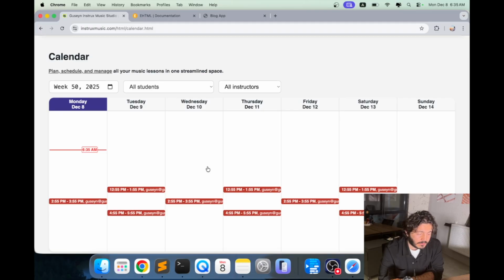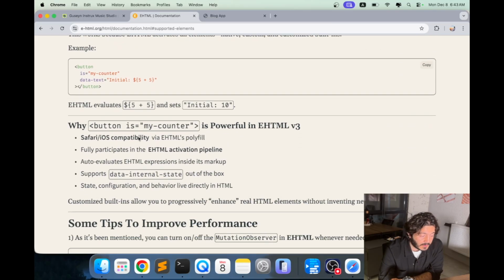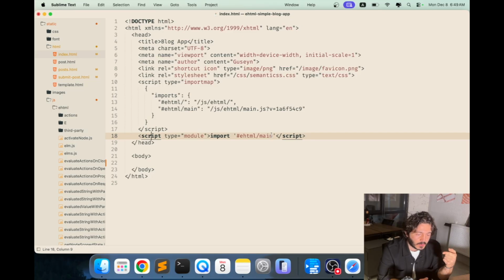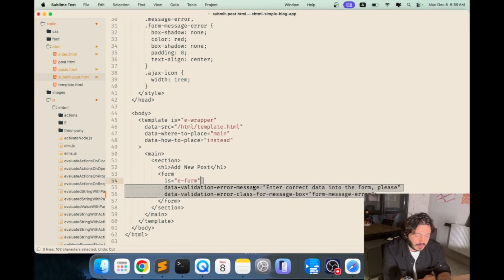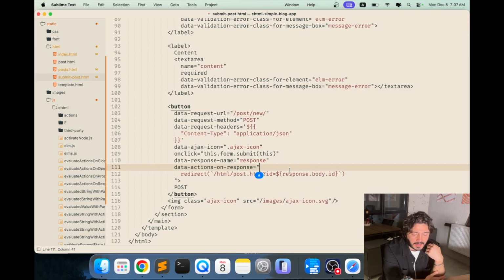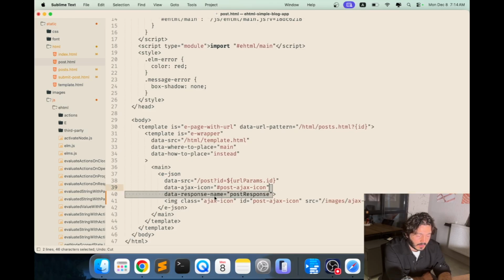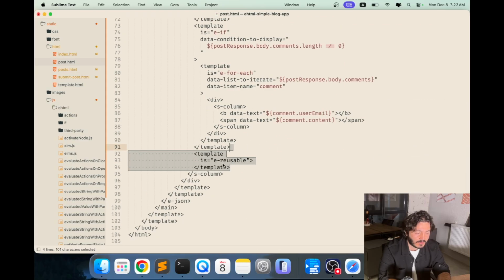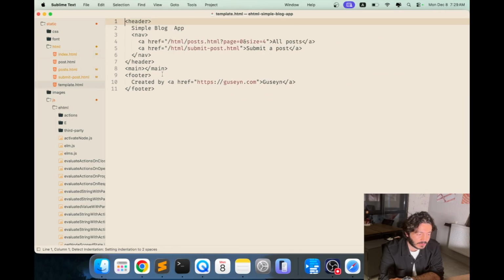EHTML v3 - Frontend Framework For Solo Developer